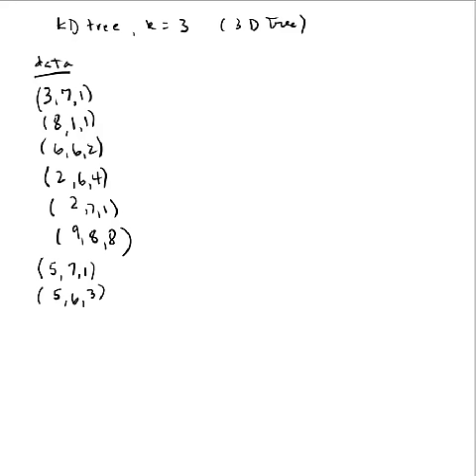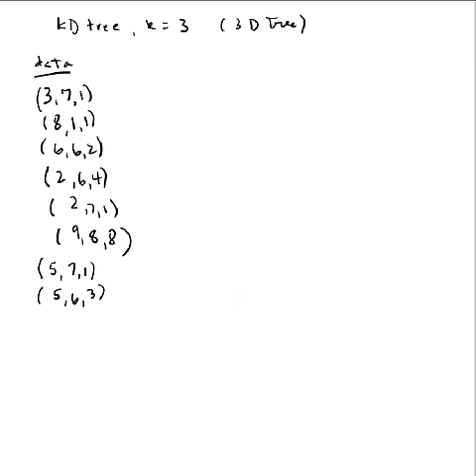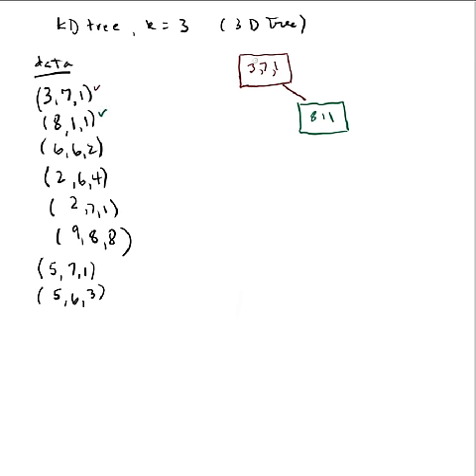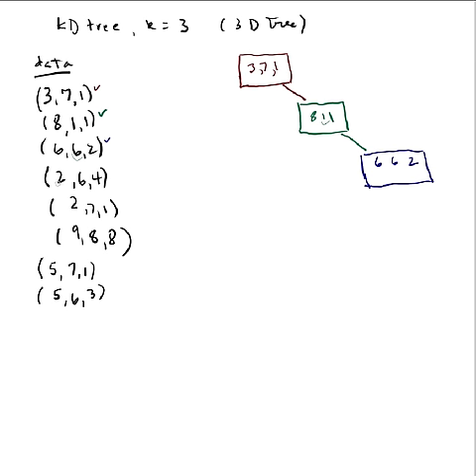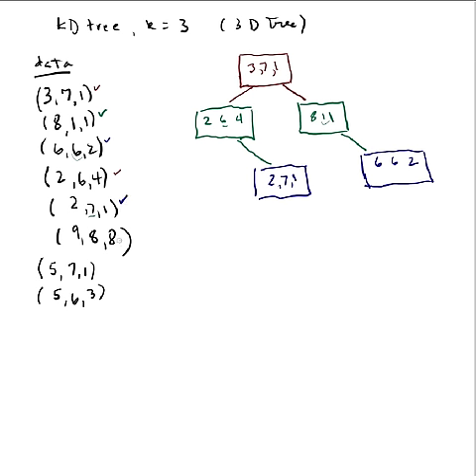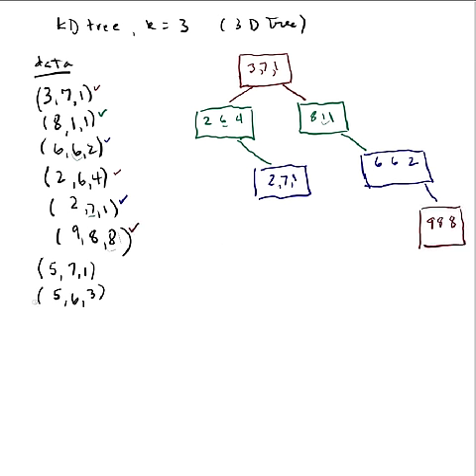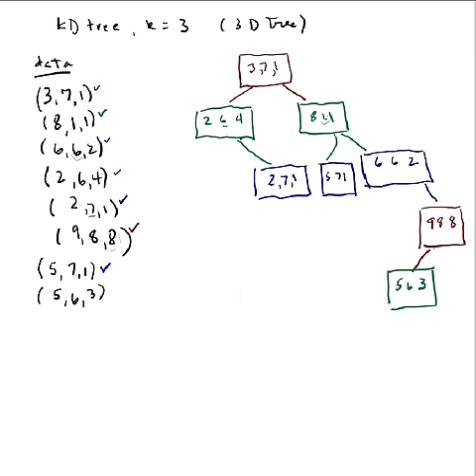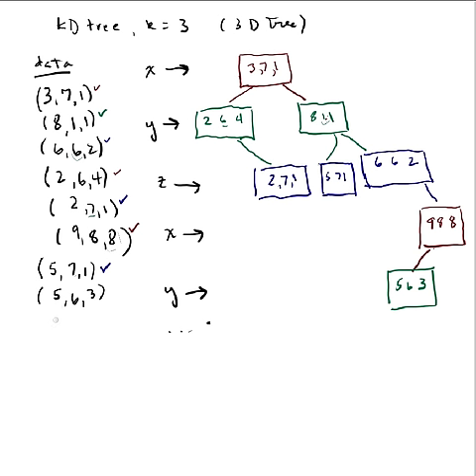kDTree3.mov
kD tree example with k=3.